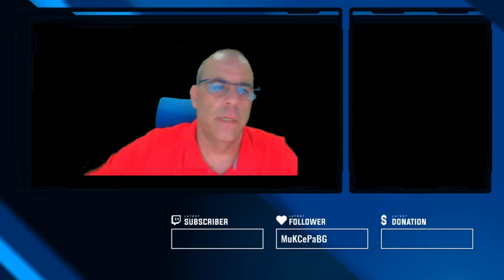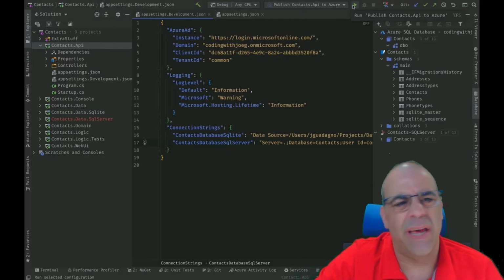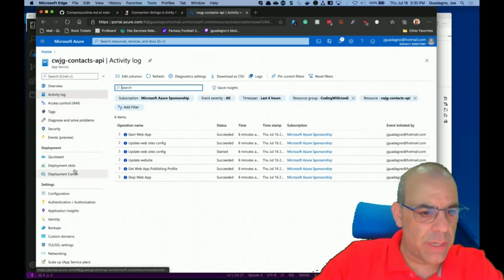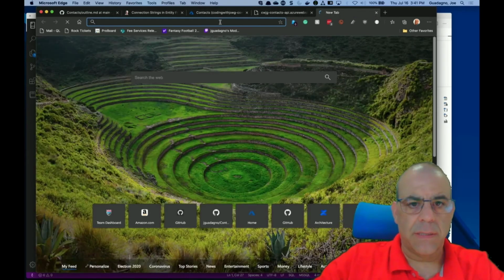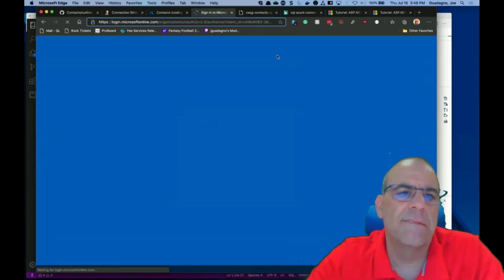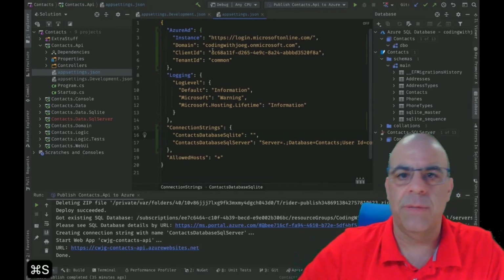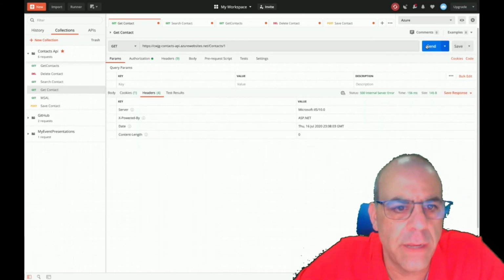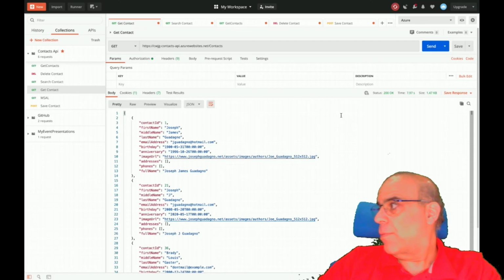Coding with JoeG - Contacts Application - Migration to the Cloud - Part 2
In this episode of Coding with JoeG, we continue building out the cloud infrastructure so we can deploy our applications to the cloud. We work on getting the Web Api up and running.